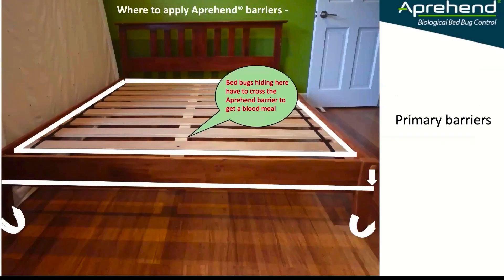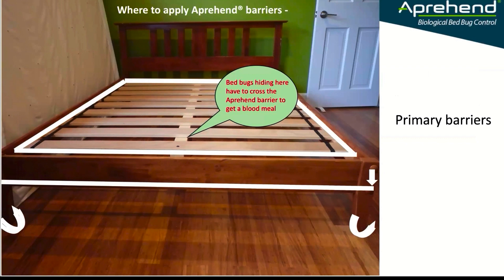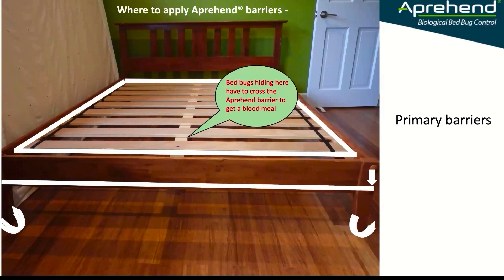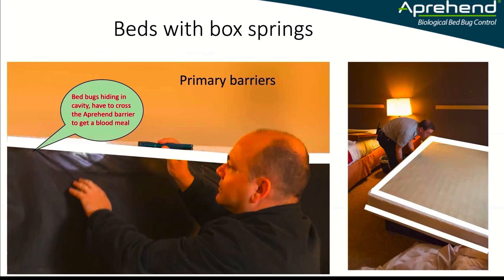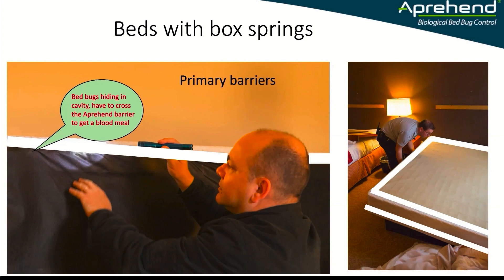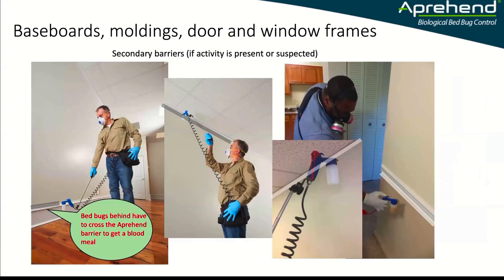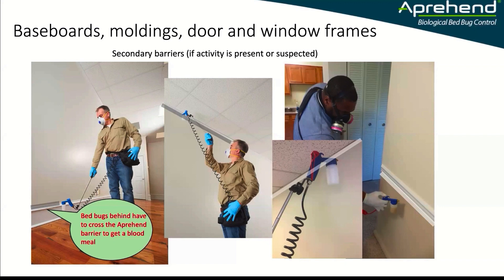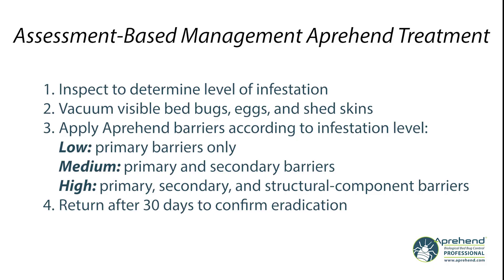Aprehend Training, Part 4: Assessment-Based Pest Management and Strategic Barrier Placement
The 4th part of Aprehend® Training discusses Assessment-Based Pest Management for bed bugs and Aprehend strategic barrier placement. Dr. Jenkins explains how the level of infestation determines Aprehend barrier placement and details where and how to strategically apply them.

Find out more about how Aprehend can help you win the fight against bed bugs - check out the PMP Case Studies our products or give us a call at . We will discuss how to integrate Aprehend into your current protocol, reduce call-backs, and eliminate the most difficult infestations.